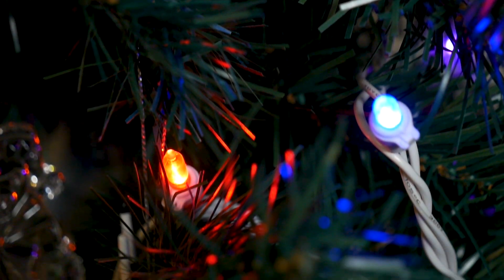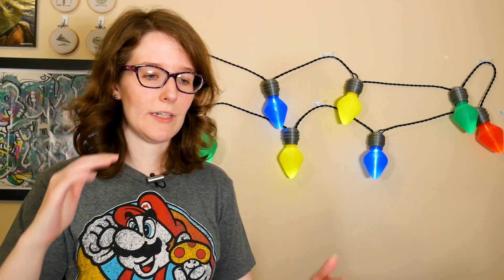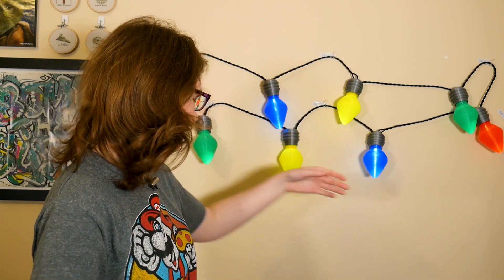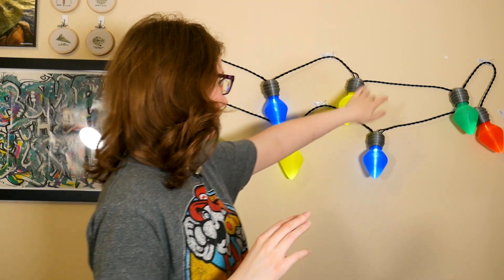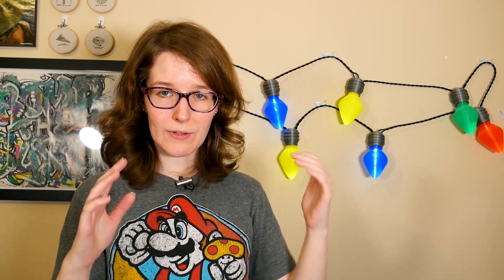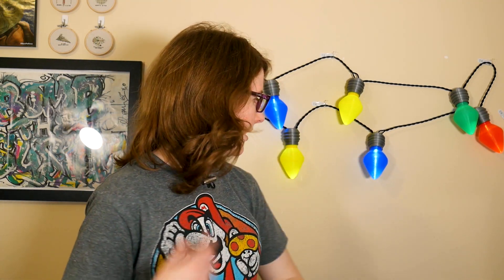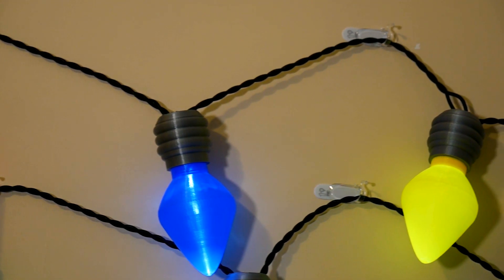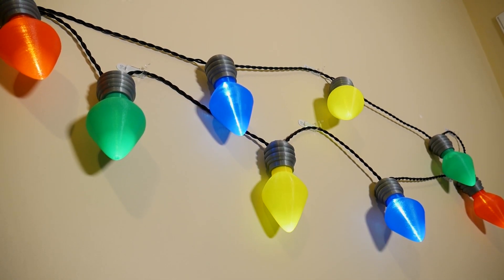3D Print Your Own Xmas Lights!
I was feeling nostalgic for the old school Christmas lights with the giant bulbs that have gone out of style in lieu of the safer LED versions. After a bit of work in Fusion360 followed by lots of 3D printing and some fairly straight forward electronics here's my DIY version.

Project write-up coming soon.